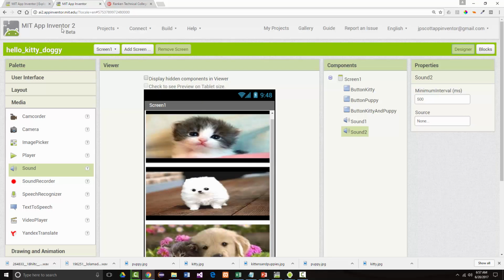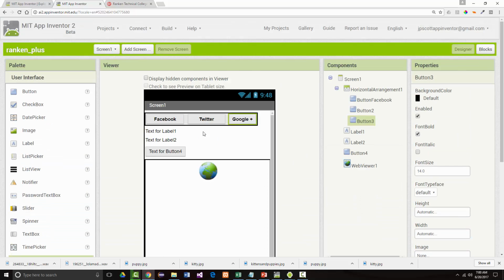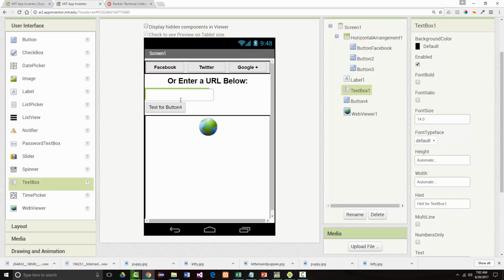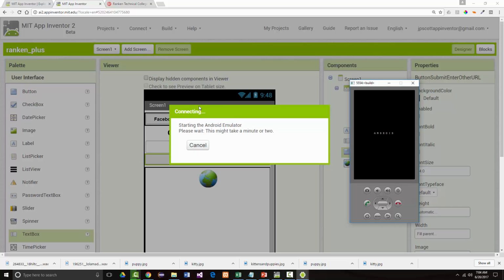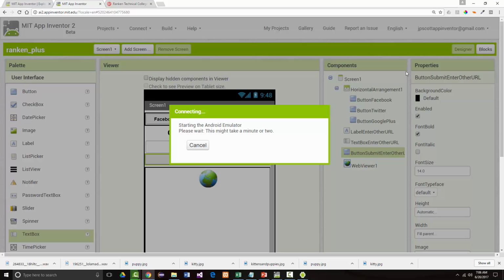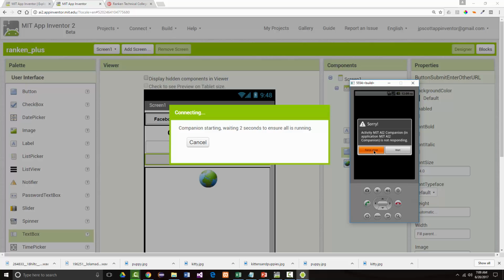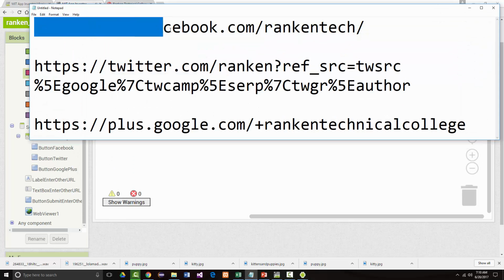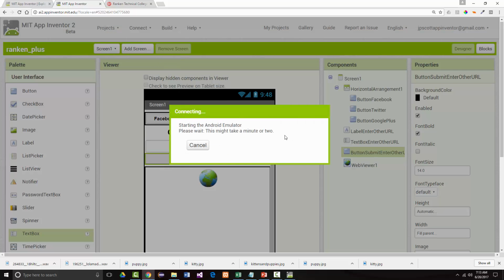RTC - Summer Academy02 - Android App Inventor 2 - Ranken Plus App04 - Part01